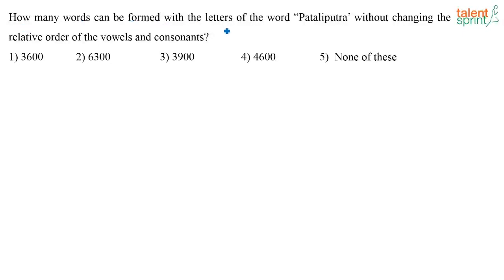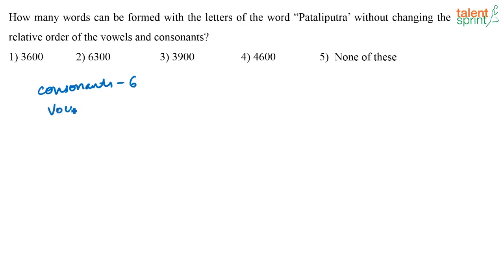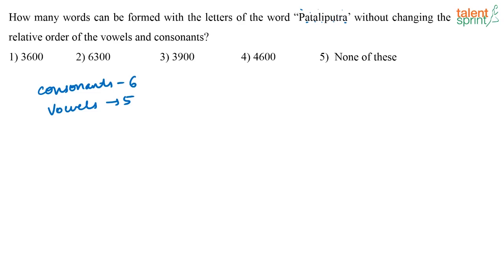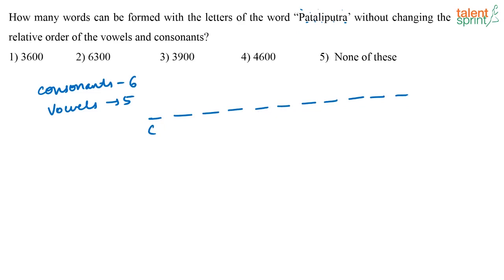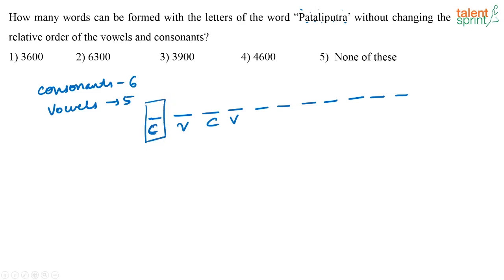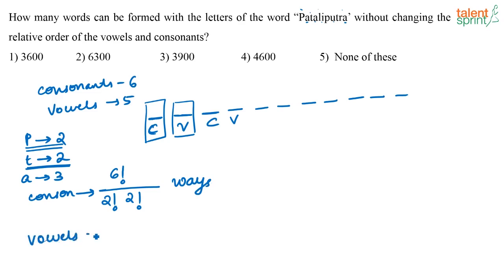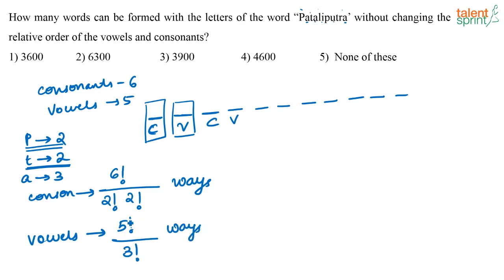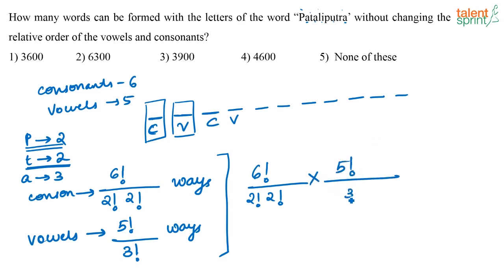Permutations and Combinations | Advanced Example - 8 | Quantitative Aptitude | TalentSprint